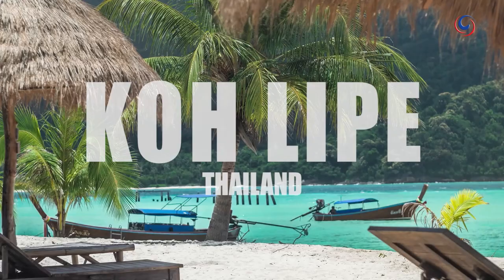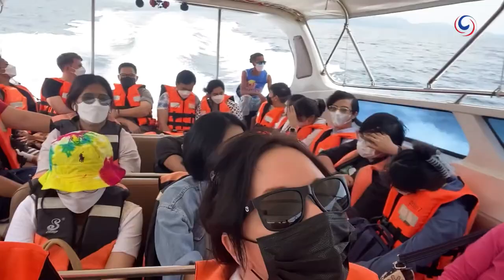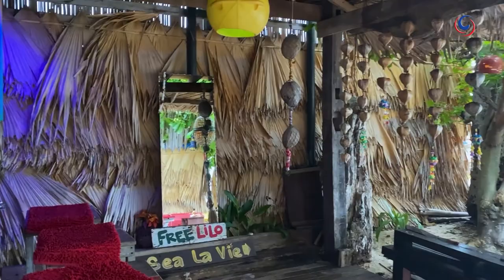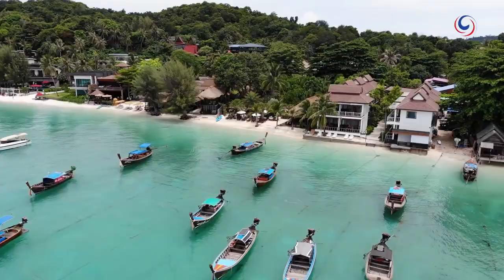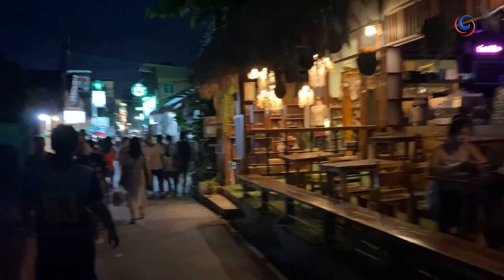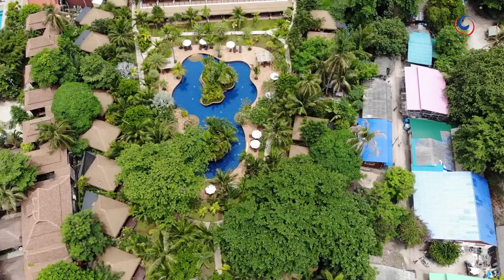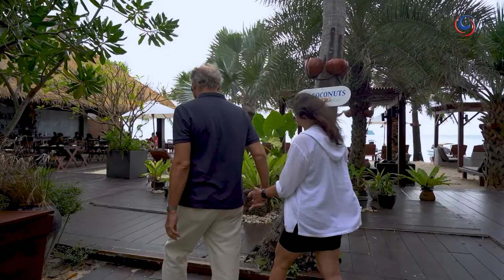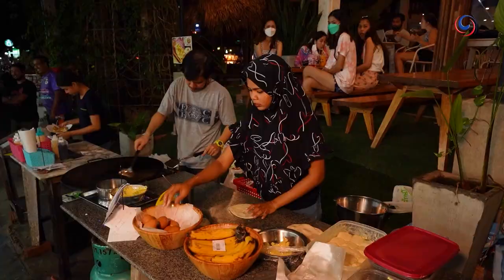Koh Lipe | Thailand's extraordinary Hideaway Island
Koh Lipe is a fabulous small island paradise on the rugged coastline of the south Andaman Sea in southern Thailand. On a clear day you can see the Malaysian Island of Langkawi across the waves.

It is now one of the top 'must-see' trending hideaway islands boasting three main white sandy beaches, clear turquoise waters, a jungle interior, chilled-out bars, and a friendly vibe.

Our idyllic home for the next few days was the Mali Resort Sunrise Beach.

It may have taken us a bit longer to get there, but it was a stunning destination and well worth the effort.